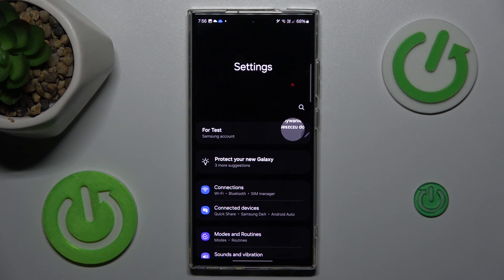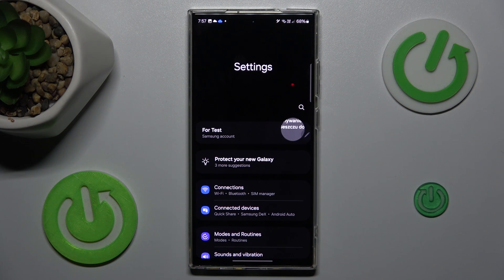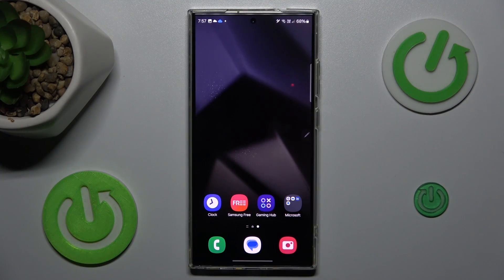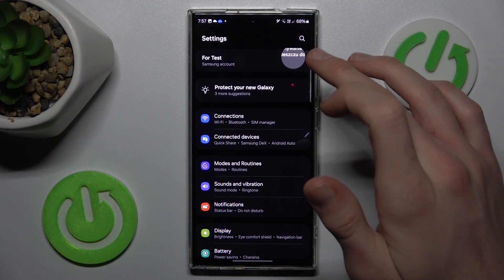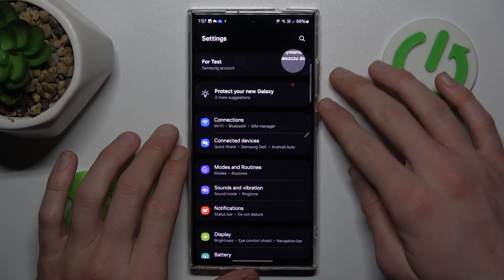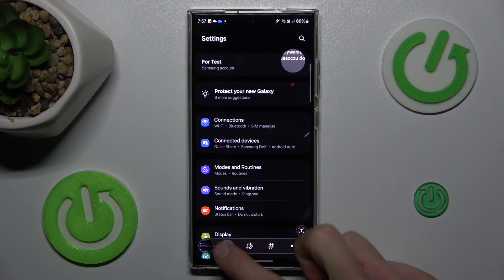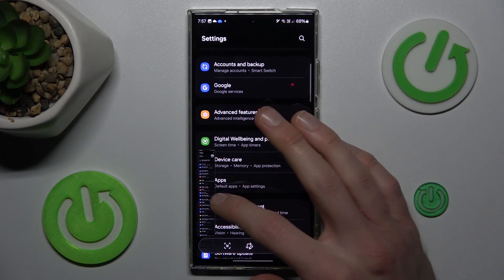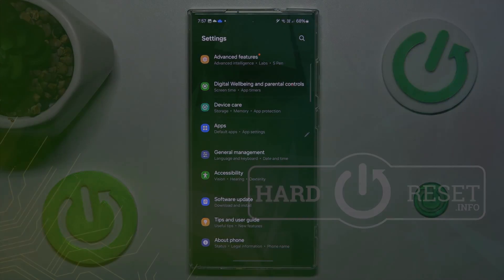How to Take Long Screenshot on SAMSUNG Galaxy S24 Ultra - Use Full Page Screenshot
Find out more about SAMSUNG Galaxy S24 Ultra:
Now, we will show you how to capture full-page screenshots on SAMSUNG Galaxy S24 Ultra. In this tutorial, we'll unravel the steps to capture extended content, allowing you to preserve entire web pages, documents, or conversations in a single image.

How to take long screenshots on SAMSUNG Galaxy S24 Ultra? How to take full-page screenshot on SAMSUNG Galaxy S24 Ultra? How to make full page screenshot on SAMSUNG Galaxy S24 Ultra?